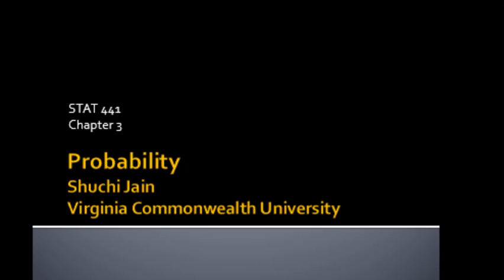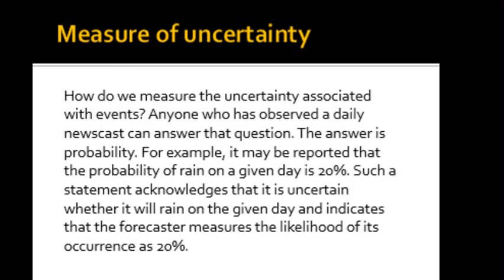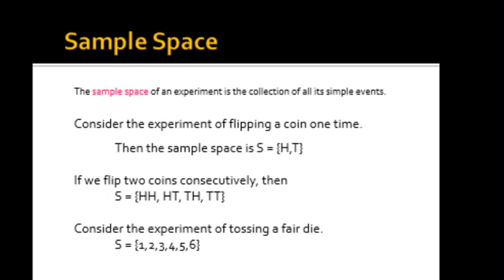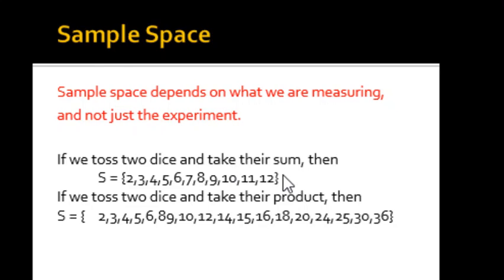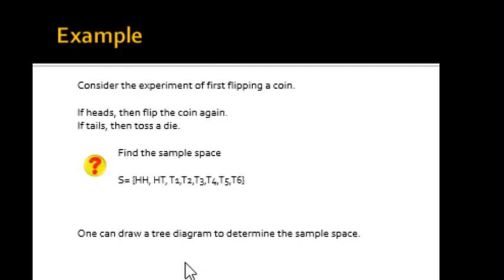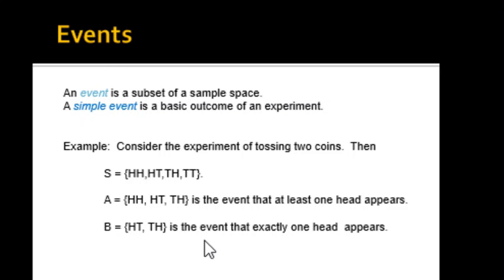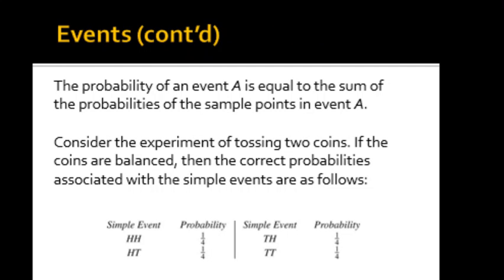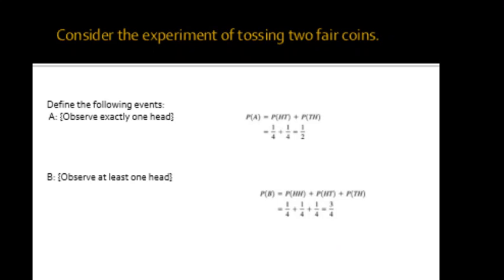Probability Introduction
STAT 441- Chapter 3